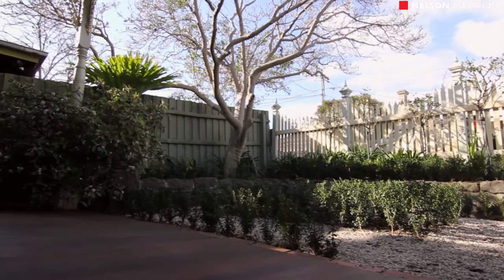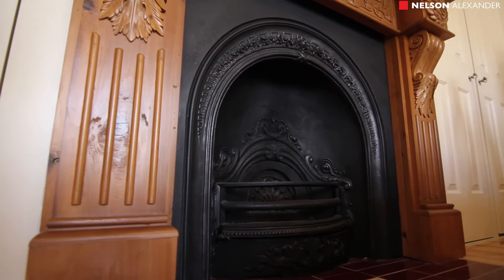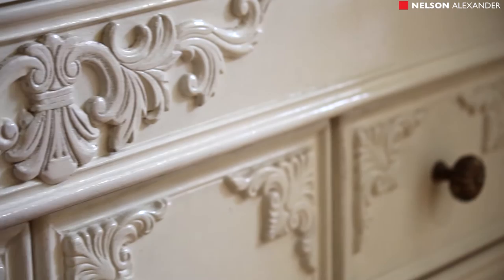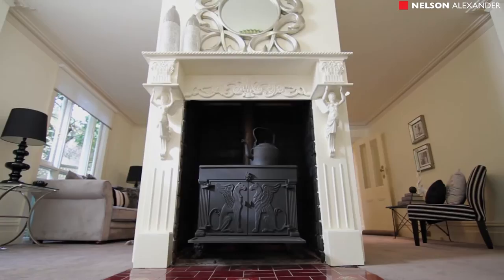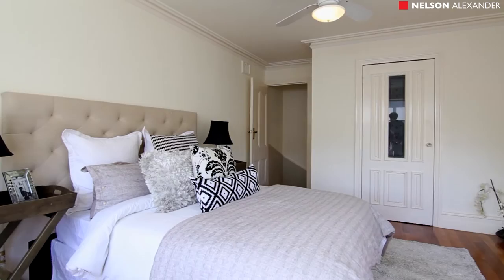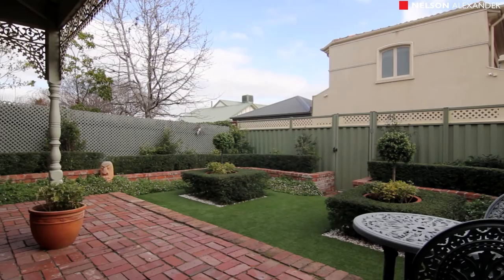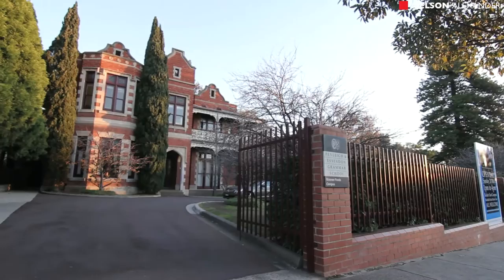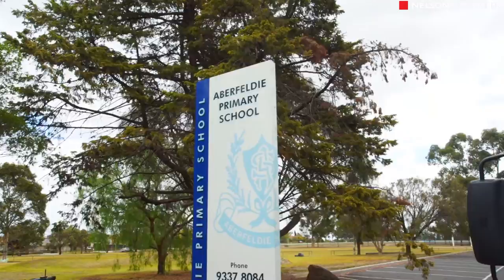10 Clarinda Road, Essendon For Sale by John Matthews of Nelson Alexander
Situated in Essendon's blue ribbon pocket, this freestanding period home offers an idyllic inner-urban lifestyle with its versatile two-level design and quality extras throughout. Elegance with Provincial flair, the home's inviting interior highlights three main bedrooms (all with robes) and living room/fourth bedroom, bathroom with spa bath, second bathroom/laundry and separate powder room, plus a large formal lounge/dining area and French-provincial style kitchen with granite benches. Adding to its appeal, the home also includes ducted heating throughout, open fireplaces, ornate ceilings and polished timber floors, excellent storage options, off-street parking (front carport). Landing opens out to an atrium (with window access from the kitchen) leading down to a fully-landscaped backyard garden complete with undercover patio, handy storage shed and access to ROW. A short stroll to Clarinda Park, it's also close to the area's best private schools, Buckley Street buses, Essendon Station, Rose Street cafes and boutique shops.